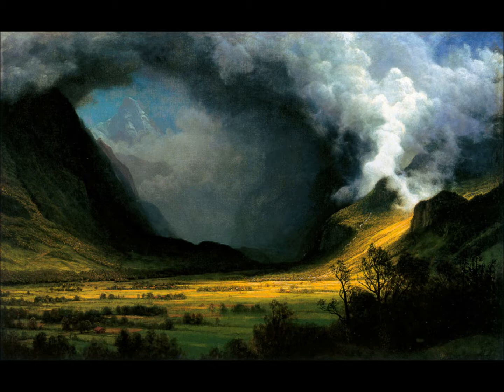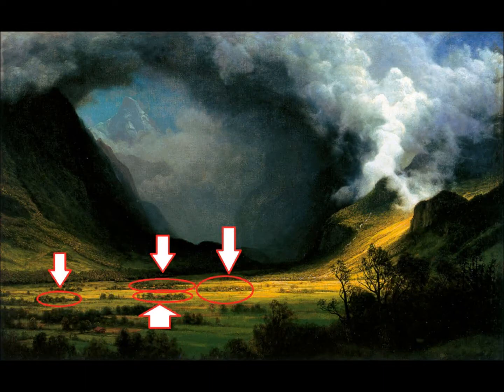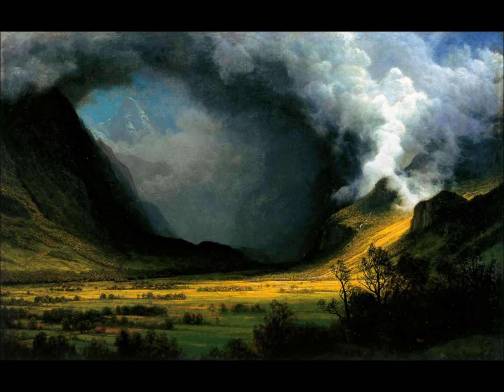Albert Bierstadt's Storm in the Mountains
Here is my project. I apologize for the poor mic quality i had to use a old video camers.